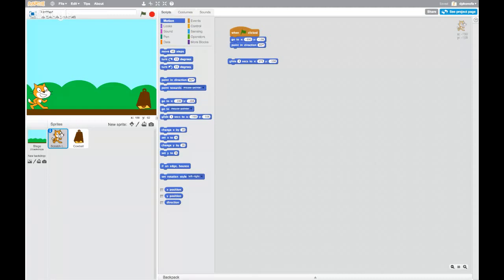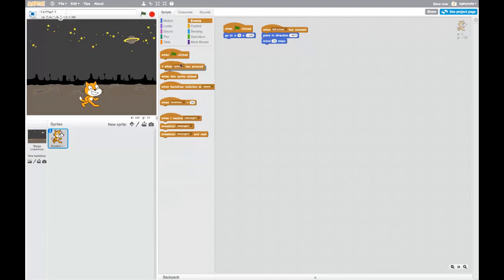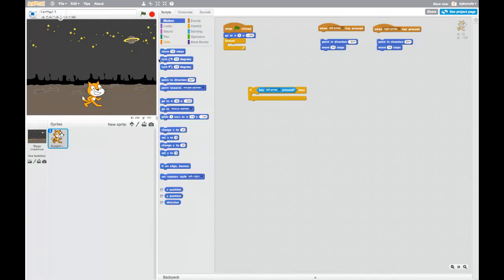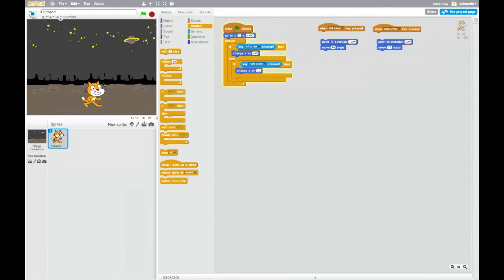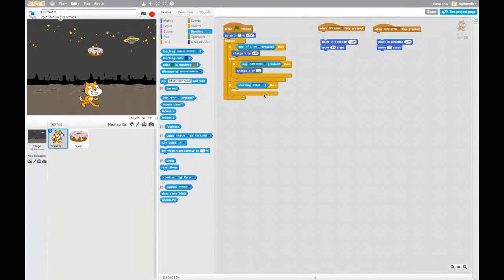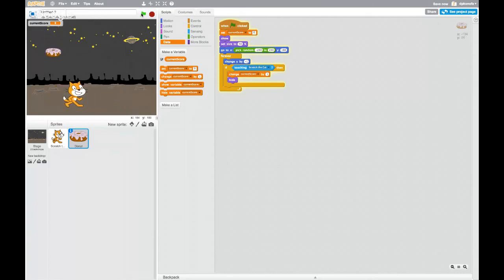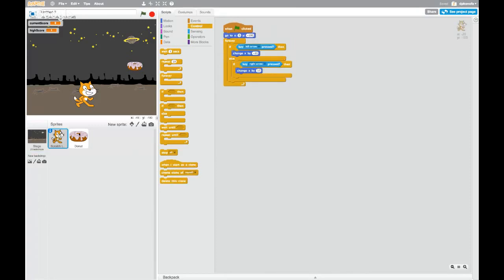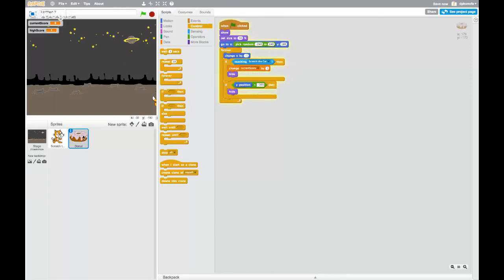Dev Day Yuma 2017 mentor training - session 2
Topic: Logic, variables and operators.  Broadcast from 10-11 AM MST on Saturday, Jan. 21, 2017.  Instructor: Derek Konofalski.